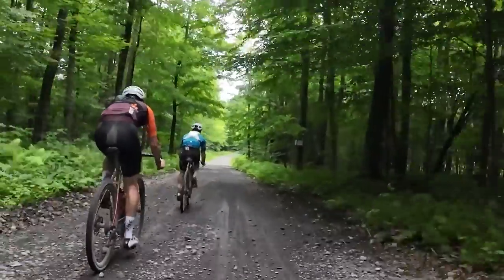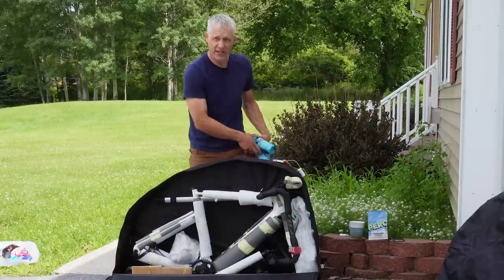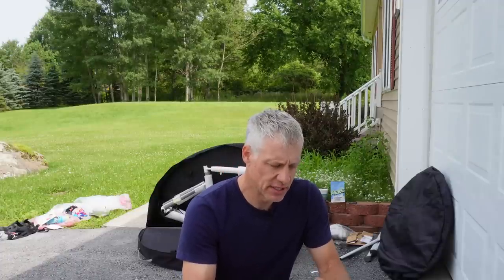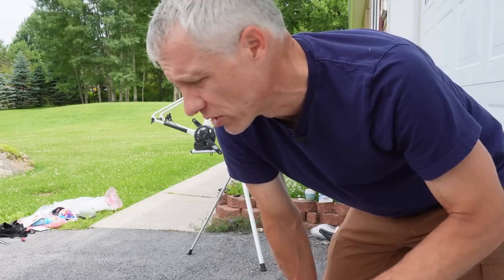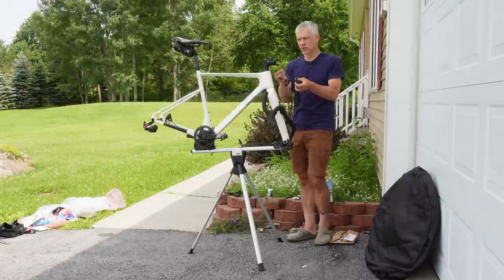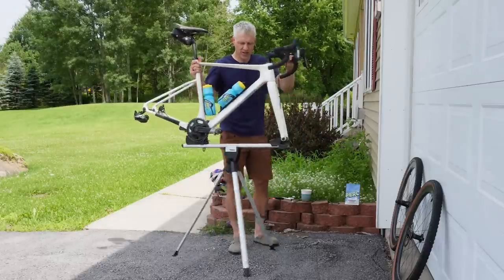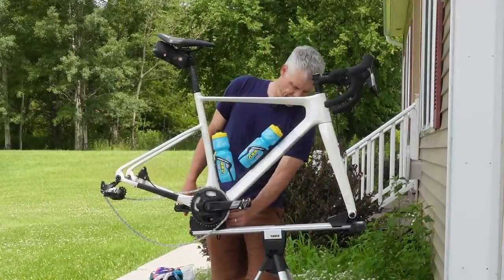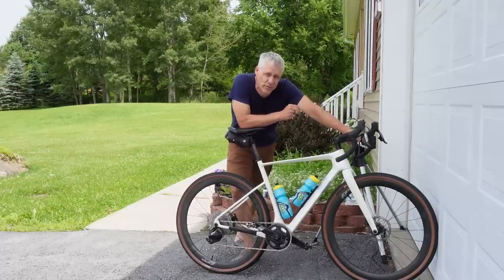Flying w/ a bike: Thule Roundtrip review + tips & tricks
I've traveled a lot with a bike, including about two dozen trips with this Thule Roundtrip case.

What I travel with:
Feedback Reflex Fixed Torque Ratchet Kit:

What I use at home:
Feedback Sports Sprint Work Stand:

Save 15% on Perc Coffee (and water bottles!) with the code RIDE15

Main takeaways:
-remove your rotors, rear derailleur, chain, pedals
-secure your handlebar against your frame
-make sure your hubs aren't hitting your frame
-pad the heck out of everything
-make a packing checklist